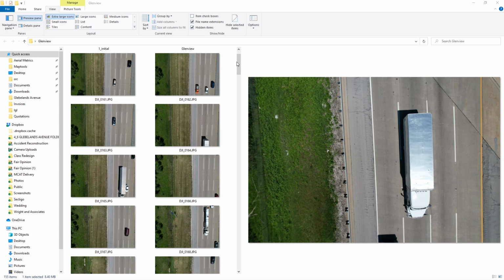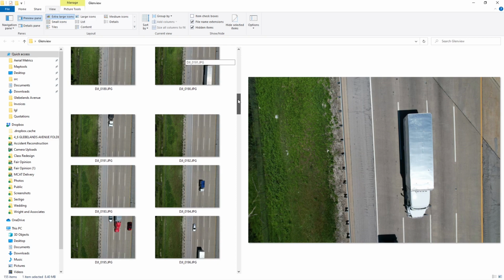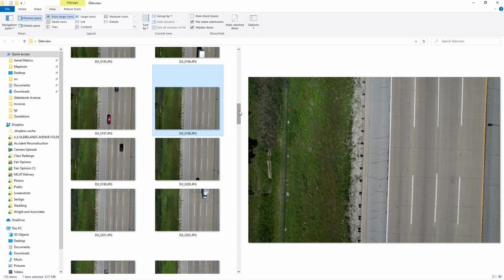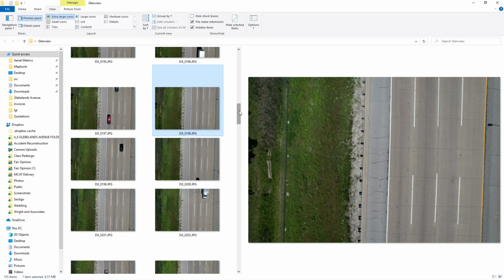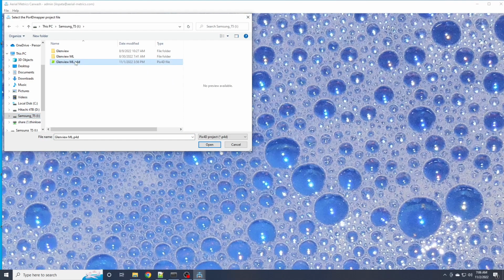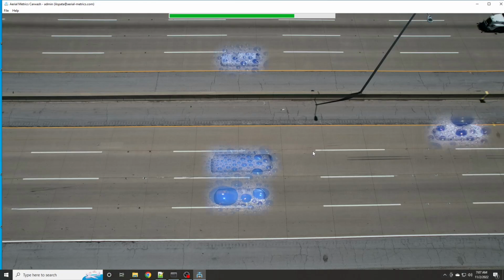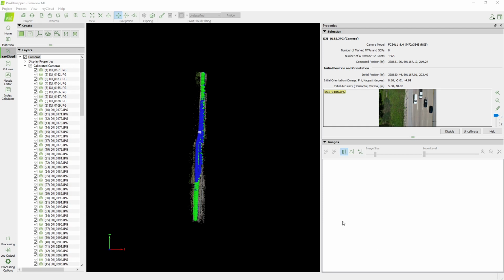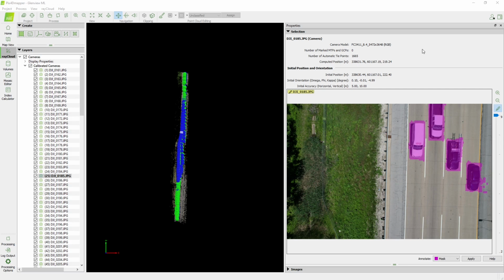Carwash Demo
A video describing the features of Aerial Metrics Carwash, our software that will mask vehicles from images so that they are excluded from processing in Pix4Dmapper